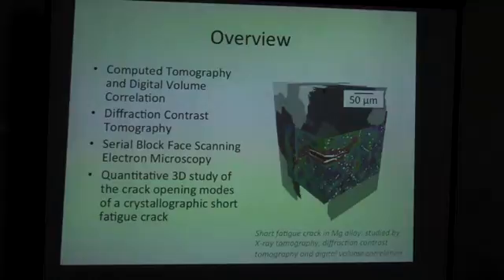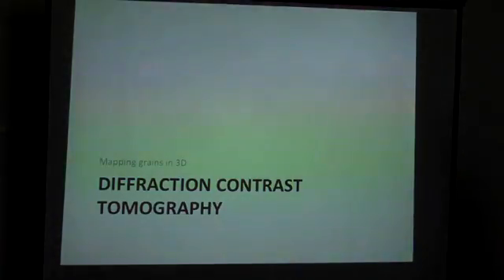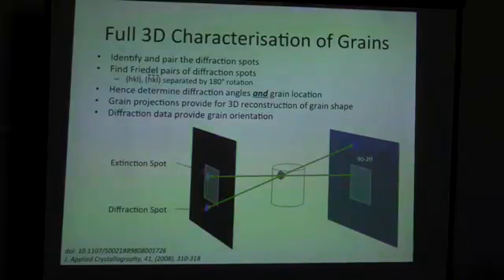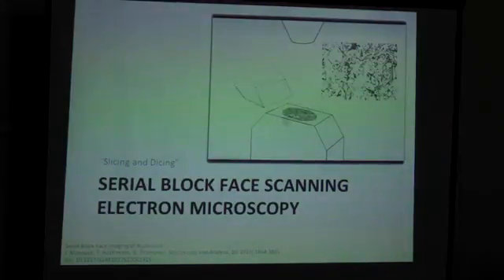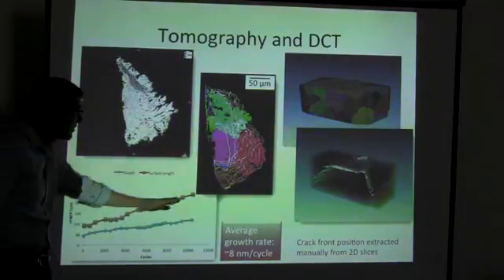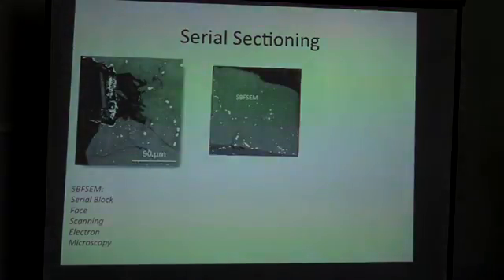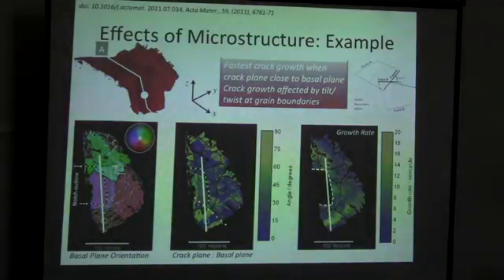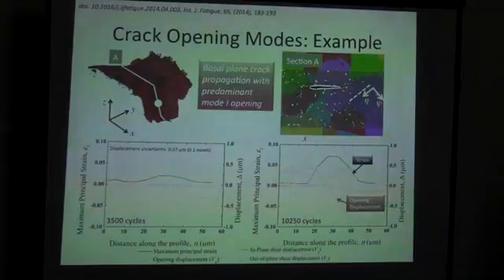A quantitative threedimensional in s